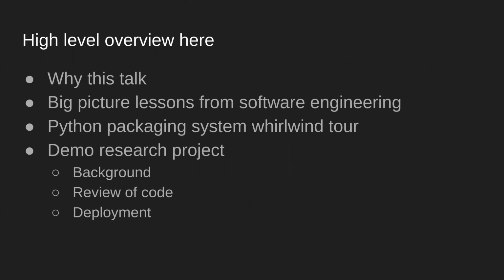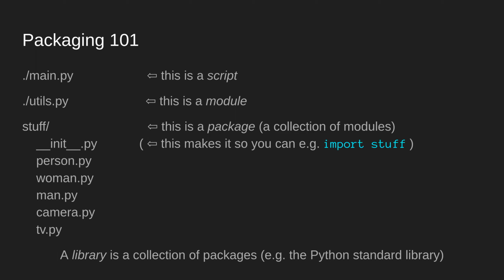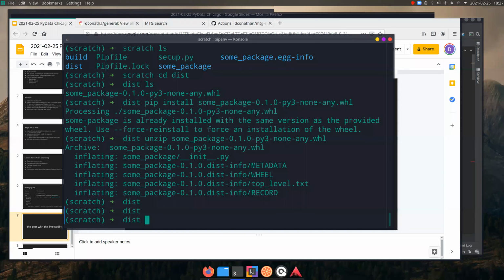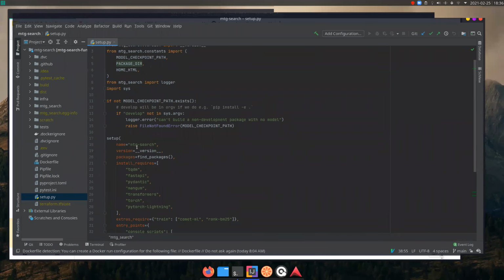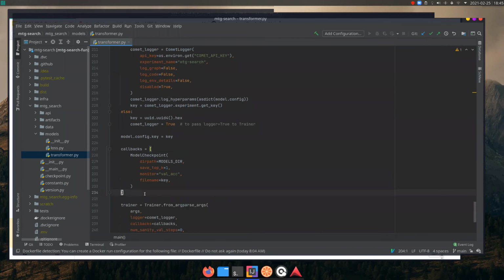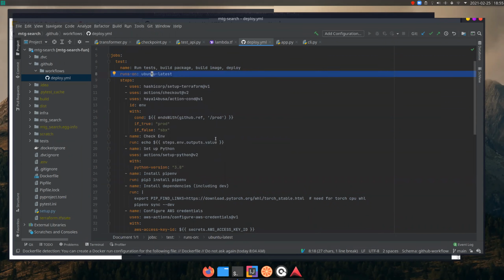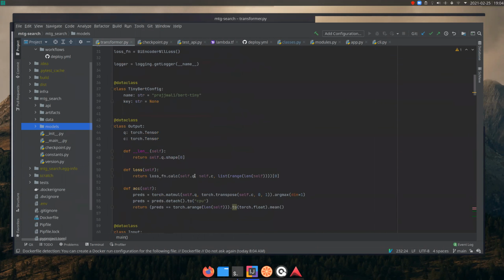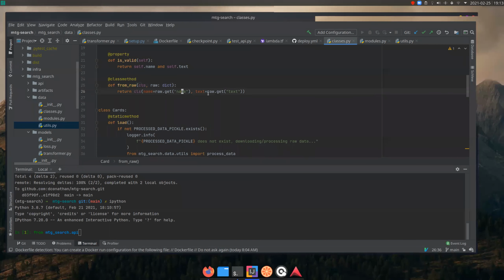Devin Conathan - Tools & Techniques for Bringing Machine Learning Research to Production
PyData Chicago February Meetup

00:10 Help us add time stamps or captions to this video! See the description for details.